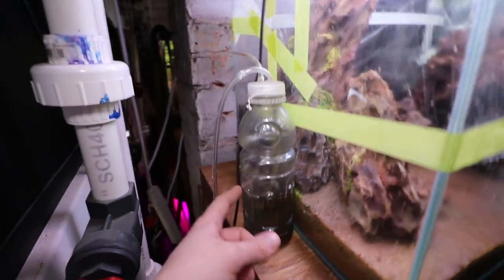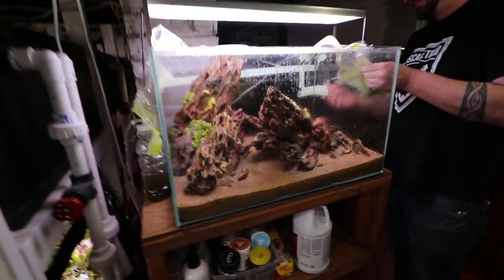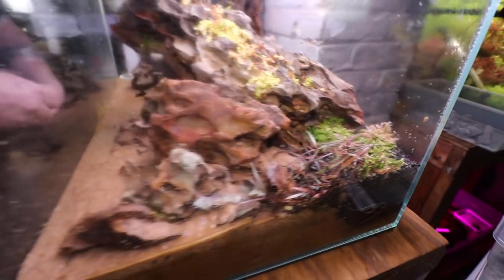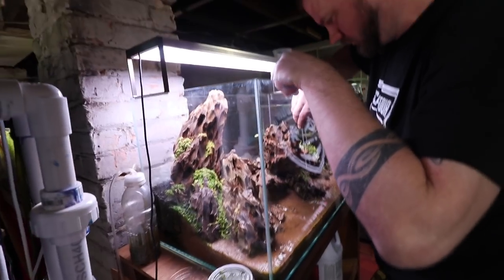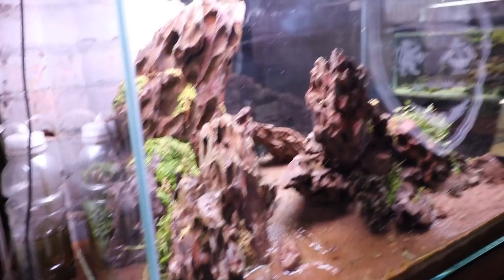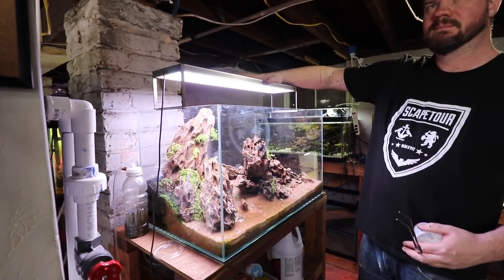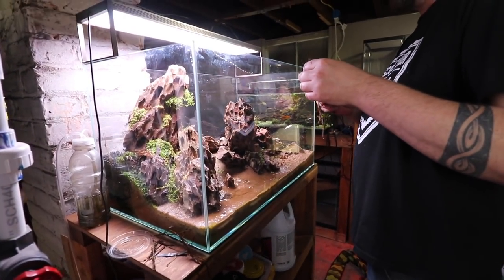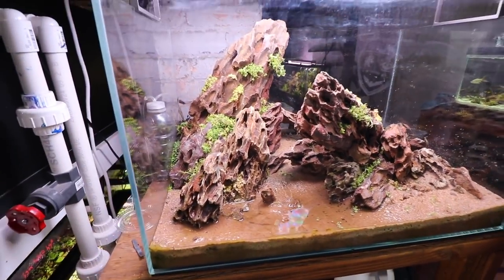EASIEST DRY START METHOD - GROW PLANTS FAST!